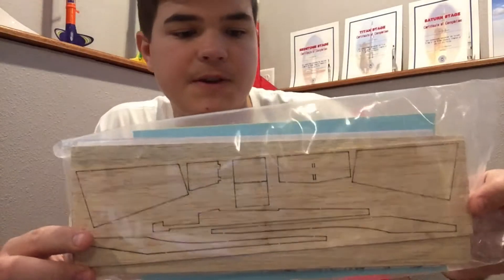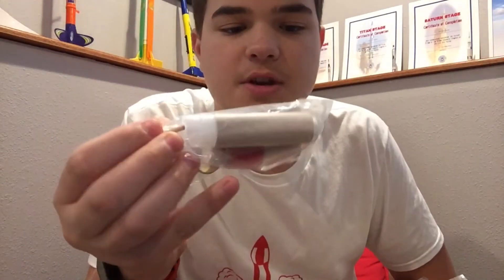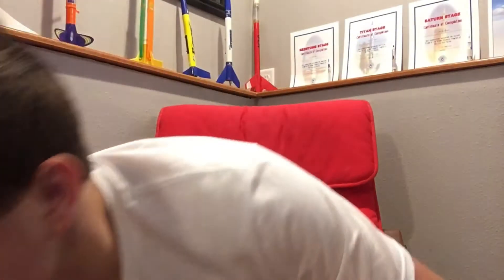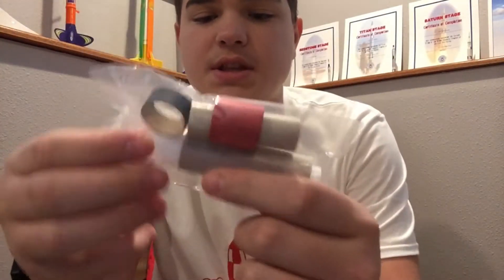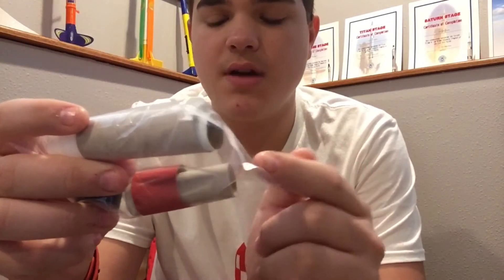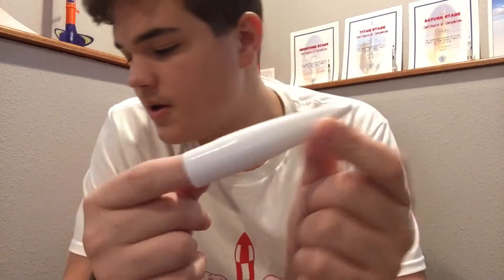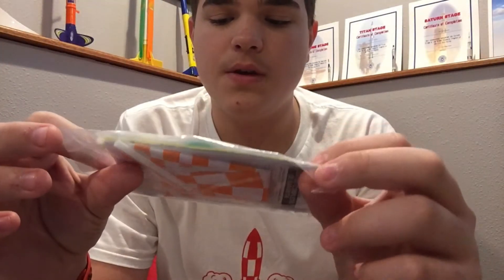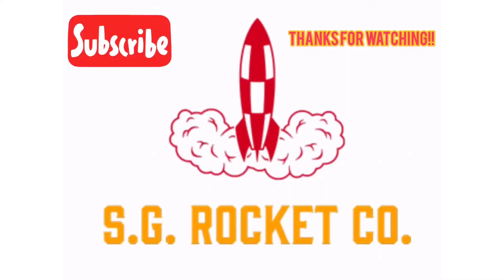Estes “Multi-Roc” Unboxing/Building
Here’s the unboxing and building of the Estes “Multi-Roc” which is a two stage rocket with a little glider that detaches when the rocket reaches it apogee.